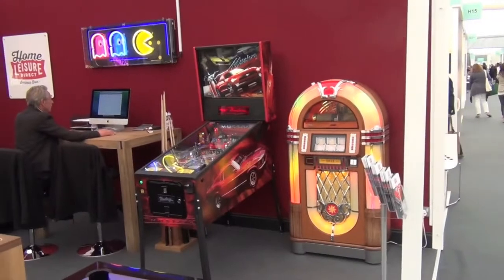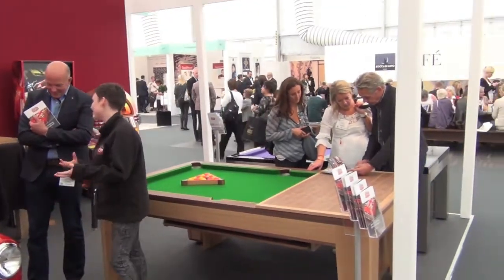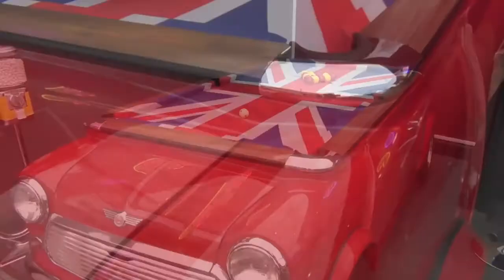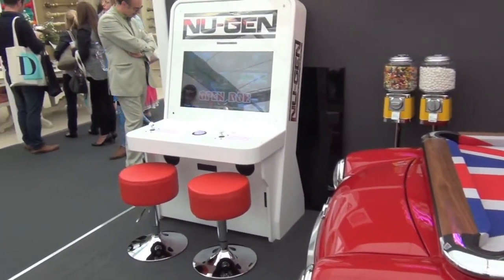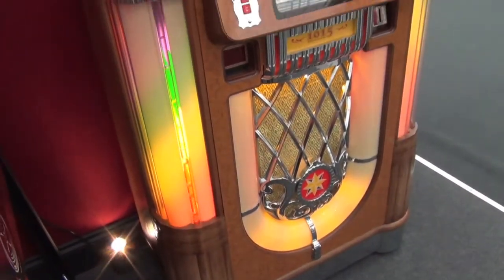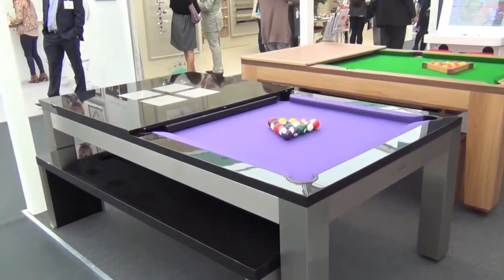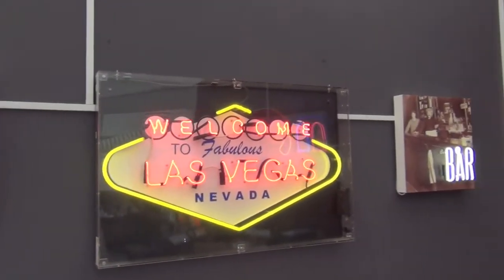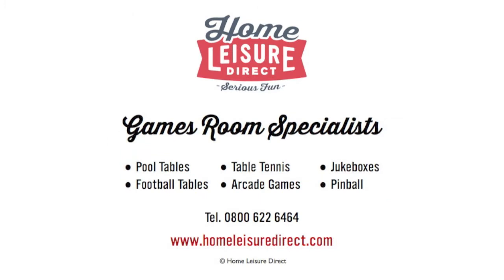Decorex 2014 | Home Leisure Direct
Take a quick your of our stand at Decorex 2014, held at Syon Park, where we showcased a number of our latest and greatest products.